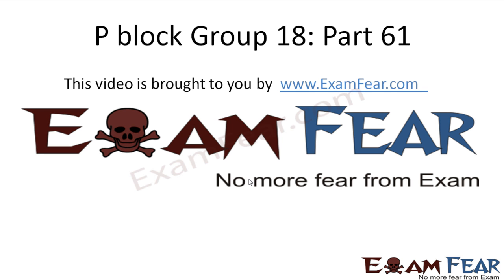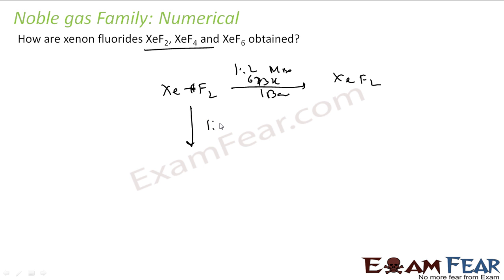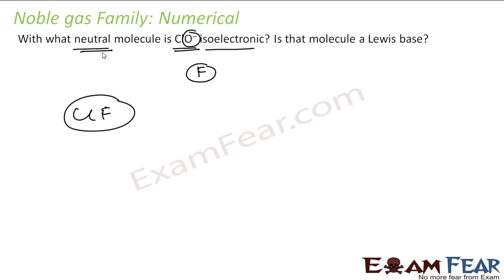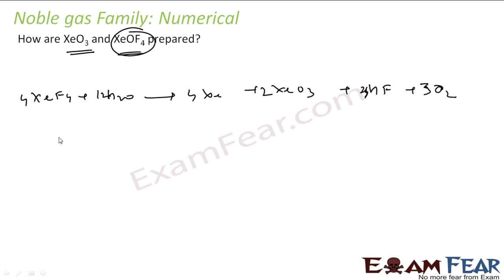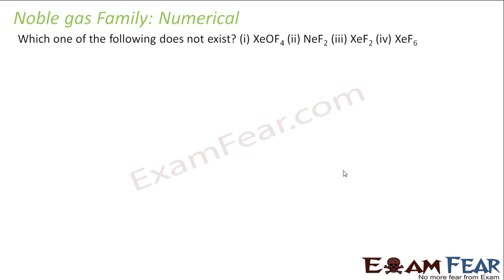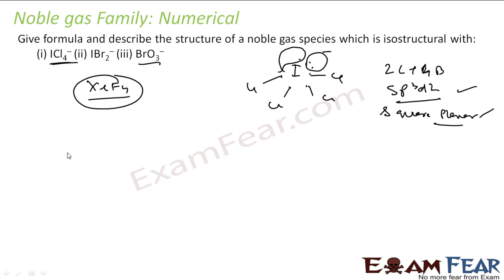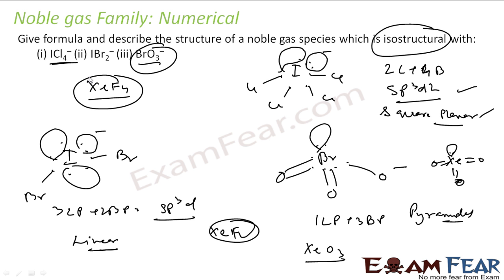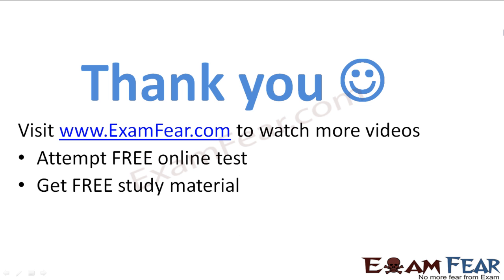Chemistry P Block part 61 (Group 18 element:Numerical) CBSE class 12 XII